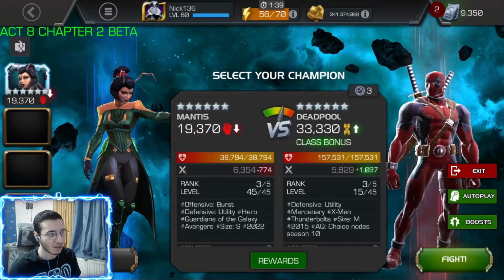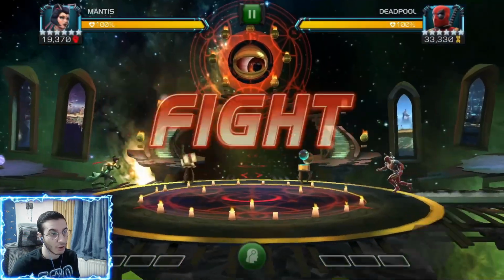Mantis Is Pretty Awesome! 6 Star Rank 3 Damage Showcase And All Abilities Explained! | MCOC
Mantis is very fun to use and she has really quick access to her damage, even outside of her sp2. Hope you guys enjoy the video!
Let me know what you think about her!